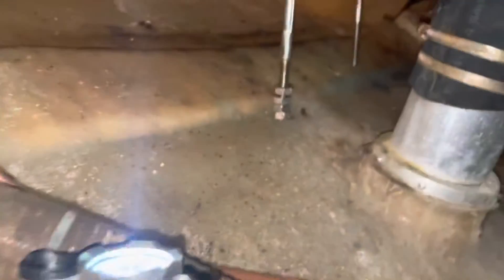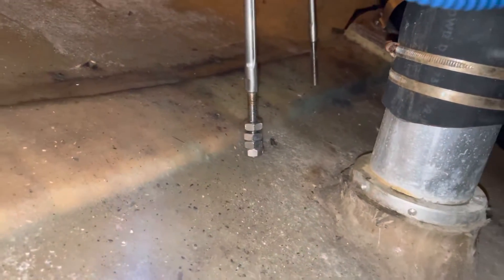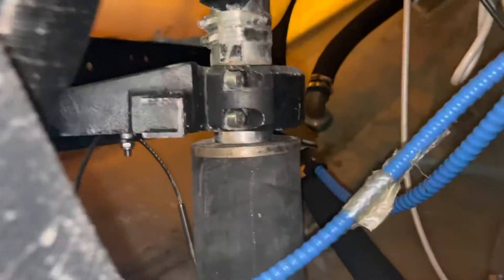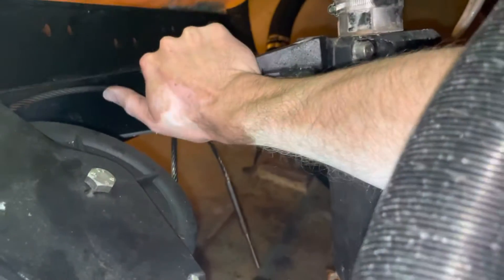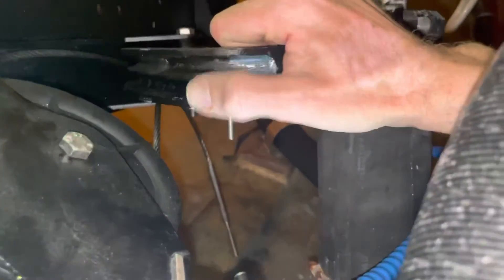Whitlock steering quadrant tight